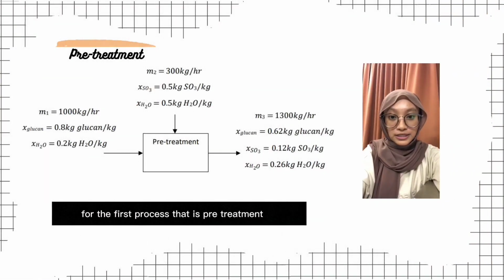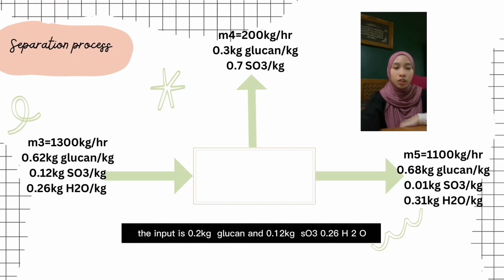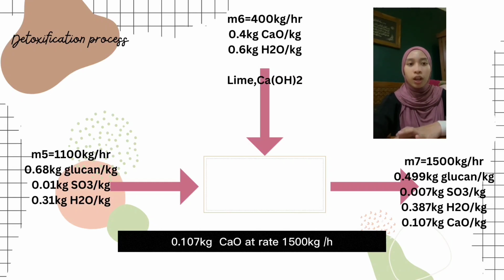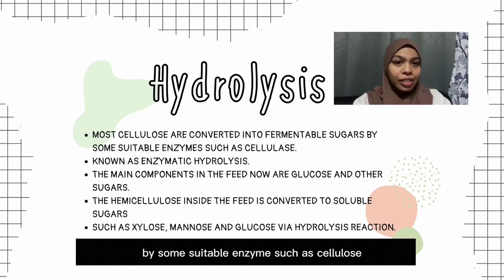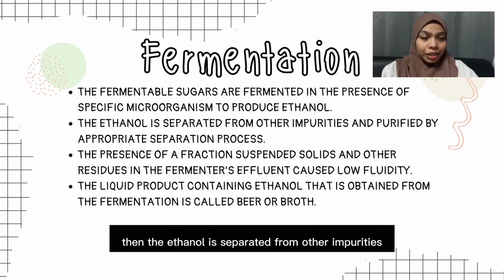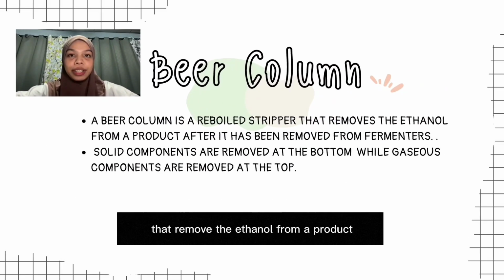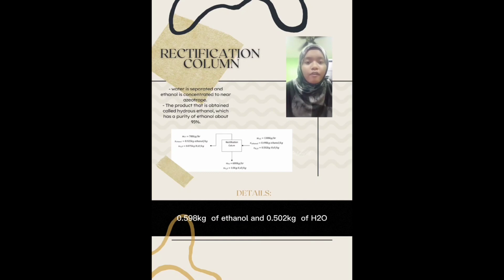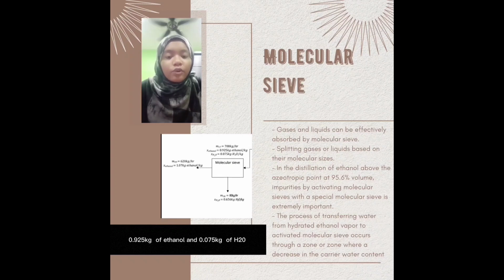ETHANOL PRODUCTION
1.FARISSA FARRHANA BINTI MUHAMMAD (AA221522)
2.NURAINA SYAFIQAH BINTI MD ROSDI (AA220399)
3.NUR SYAFIQAH AYUNI BINTI NORAZRIN (AA221089)
4.NUR AINAN NAFISAH BINTI ZAMRI (AA220912)